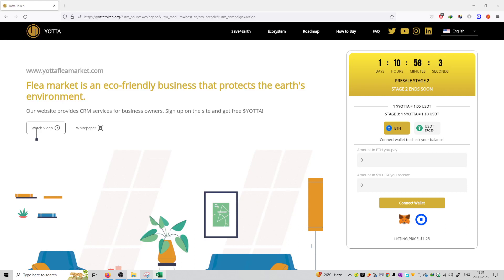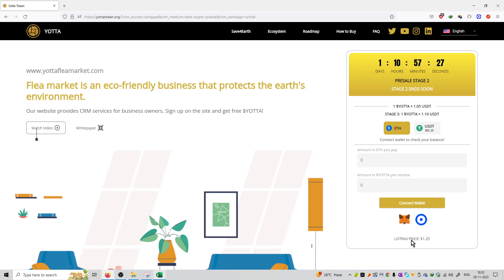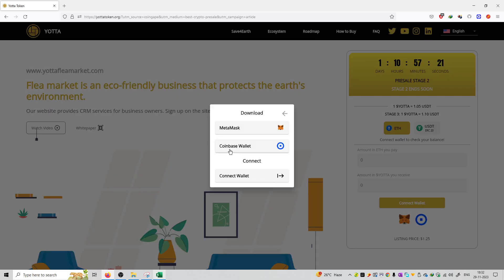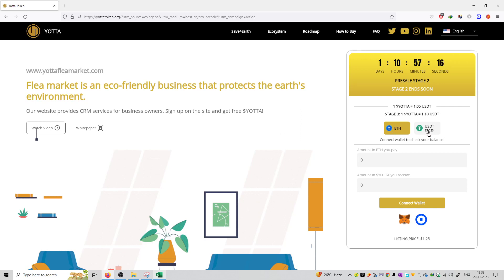#2 | Yotta Token | How to Buy ?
#1 | Yotta Token | Project Introudction